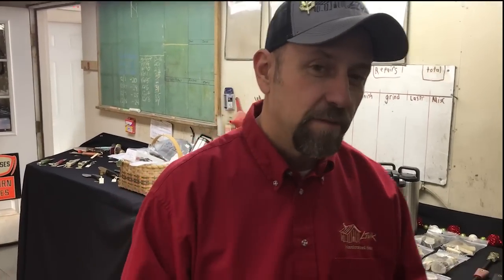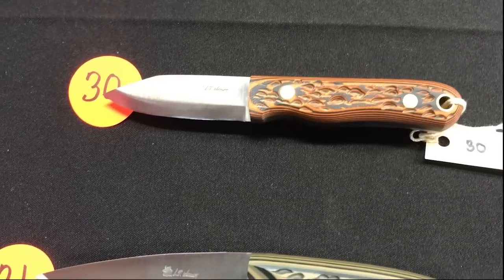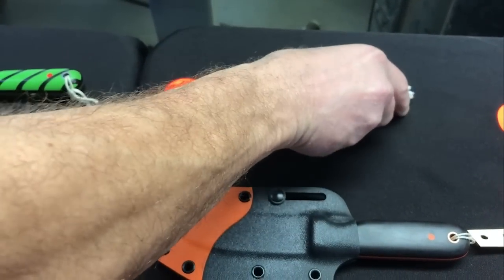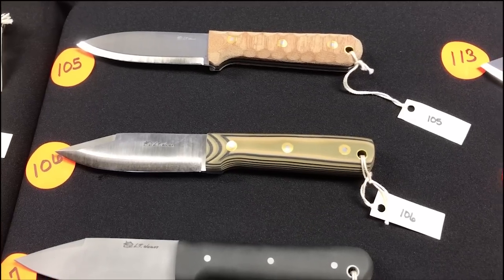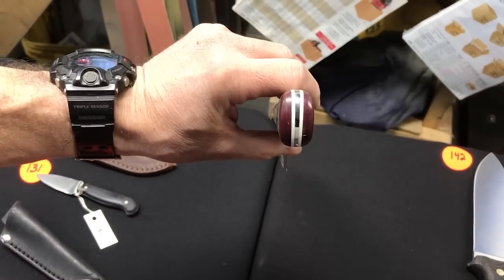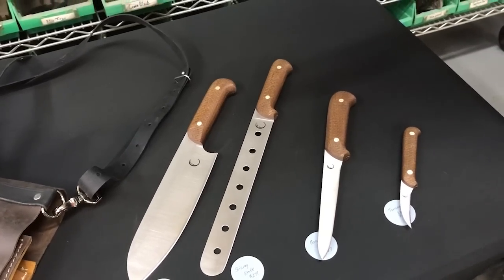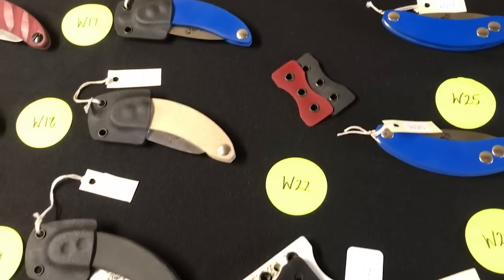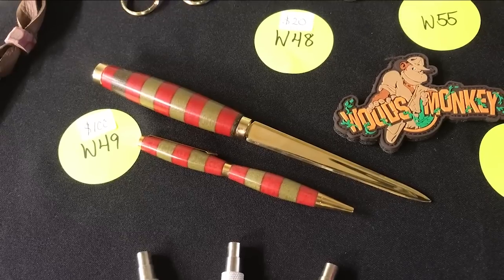2022 LTWK Virtual Vault Preview Video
Watch the video, make a list of the numbers you like, call the shop when the show starts (Dec 10th 10am - 2pm EST). YOu do not need to leave a message, someone from the shop will return your call,  Thanks and good luck!